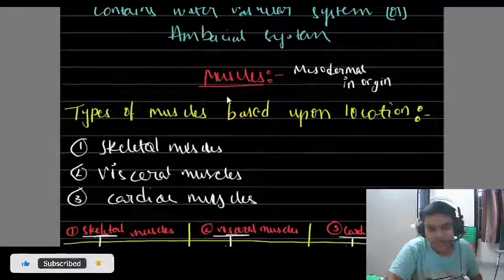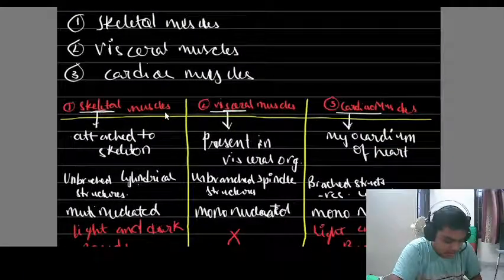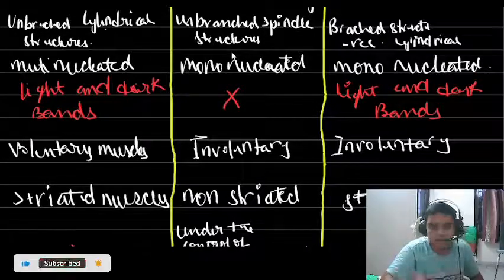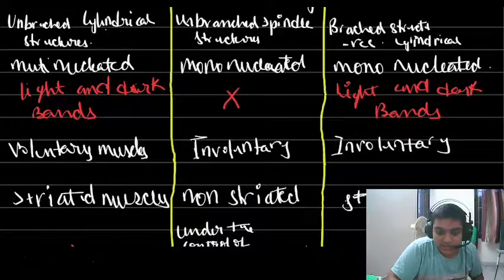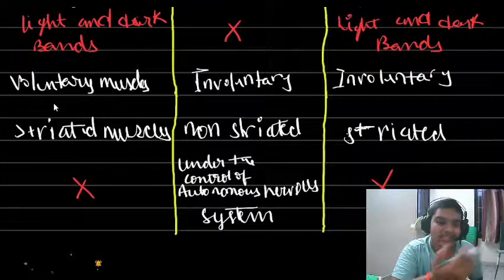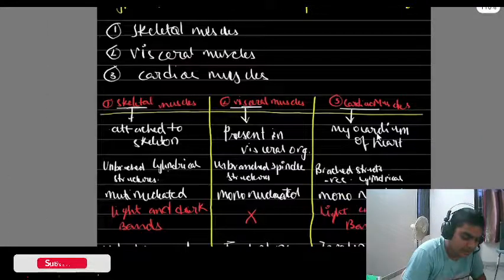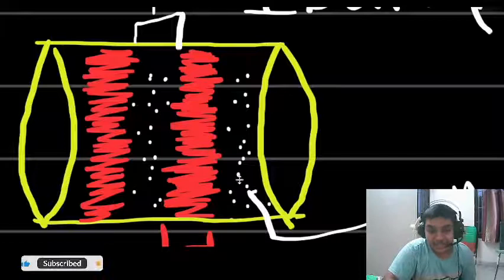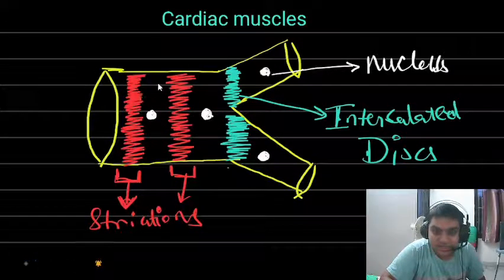Locomotion and Movement, PART 3, Class 11, NCERT